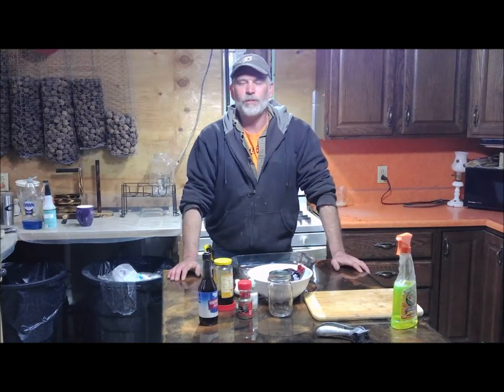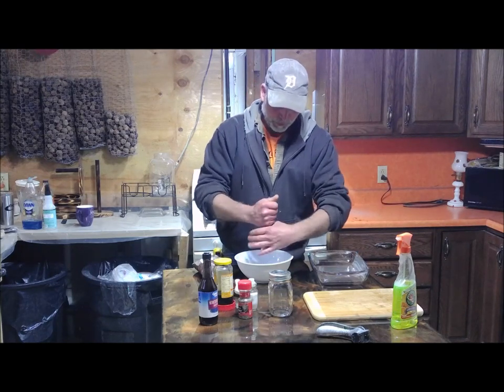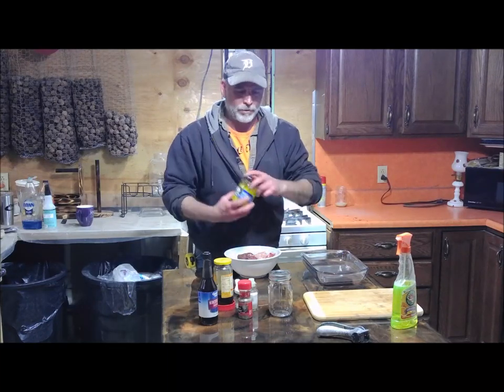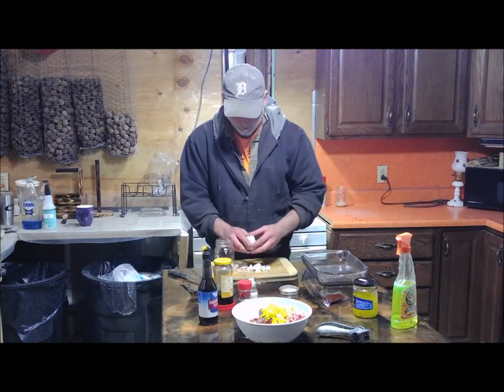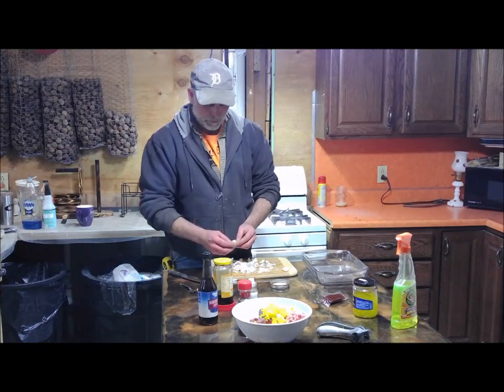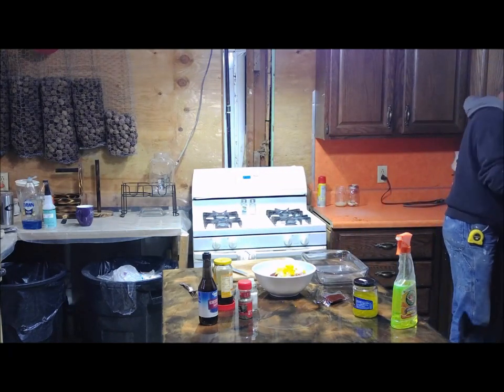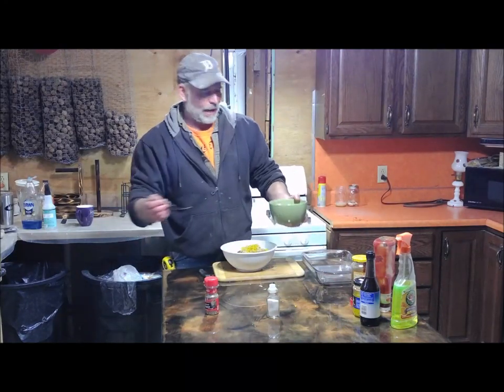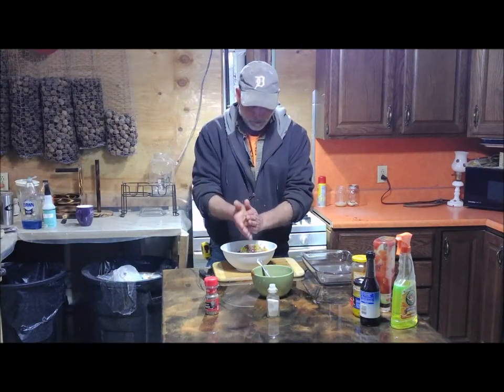Venison meatloaf Stay Home Stay Safe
NO ADD's Stay Home and Stay Safe and make some Venison Meatloaf.